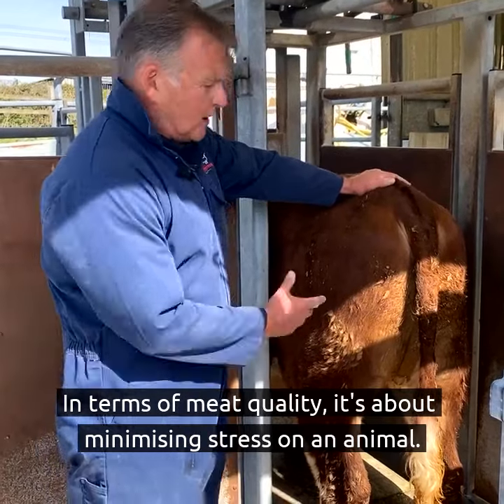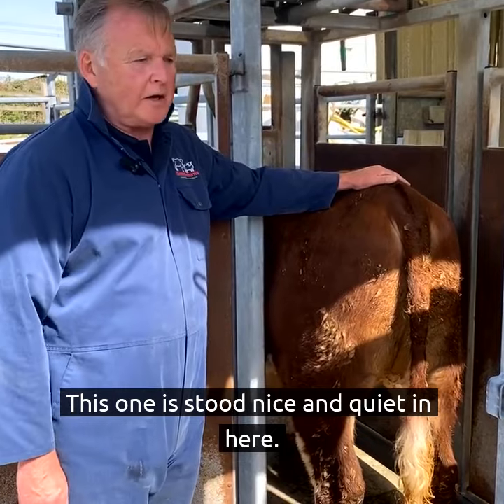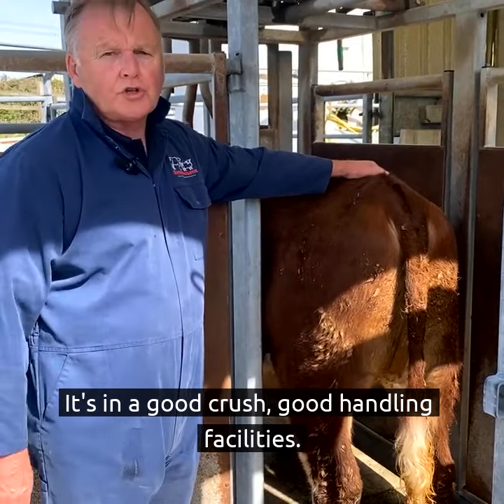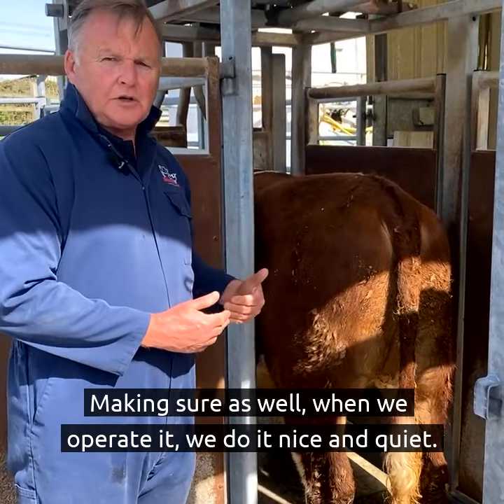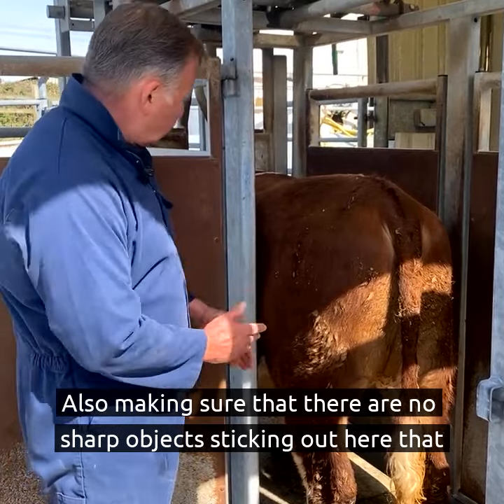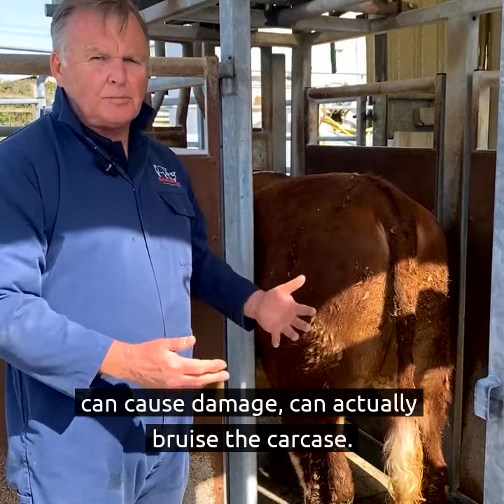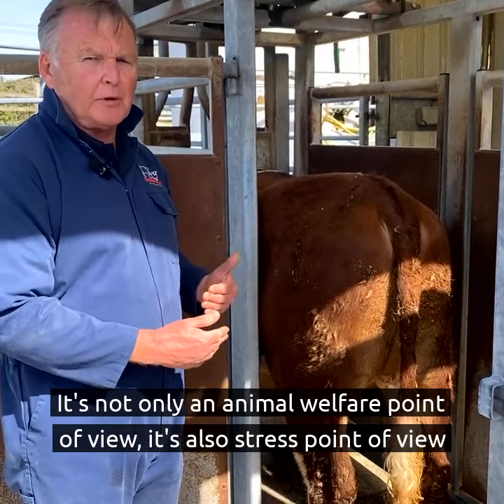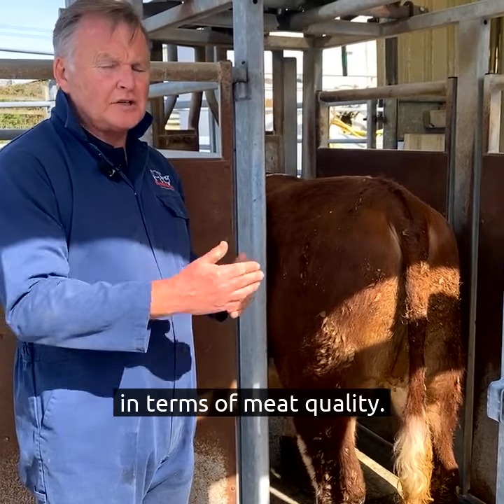12. Maximising meat quality when selecting beef cattle for slaughter